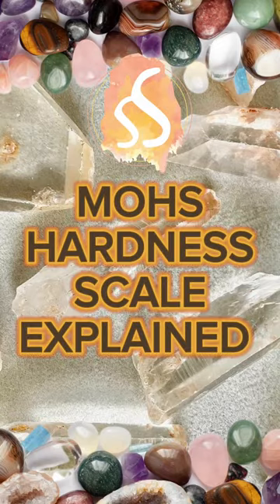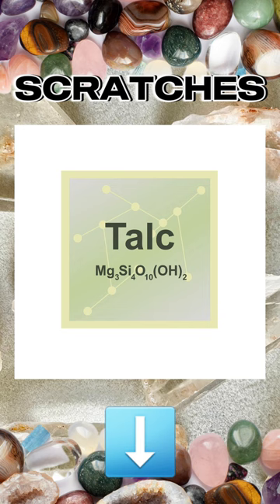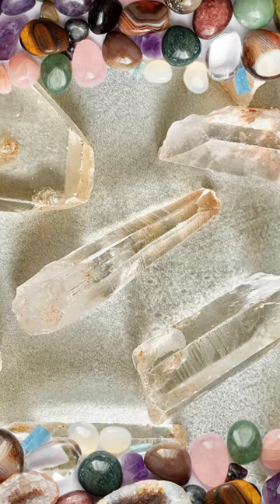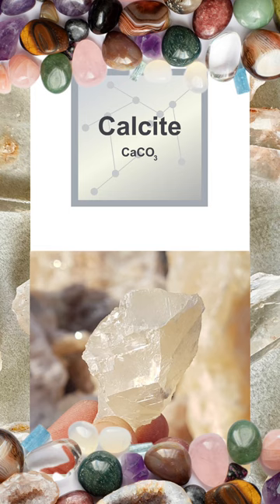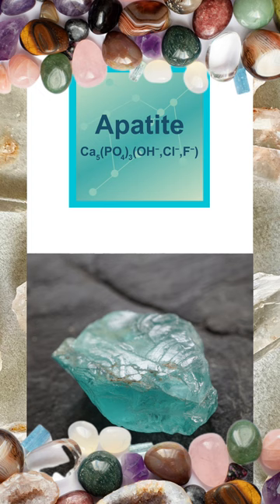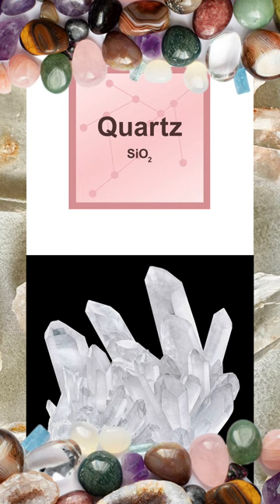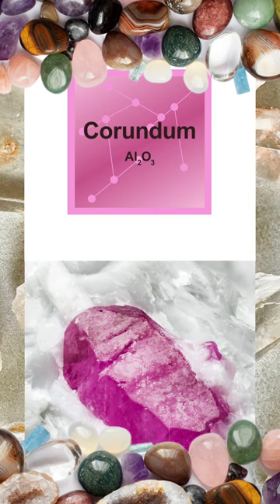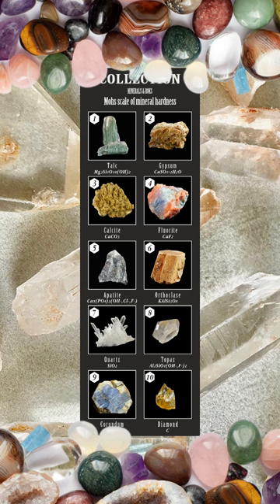The Mohs Hardness Scale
The Mohs hardness scale, named after German mineralogist Friedrich Mohs, is a fundamental tool in mineral identification. It ranks minerals based on their relative hardness by assessing their ability to scratch or be scratched by other minerals. The scale consists of ten minerals, with talc being the softest at position 1 and diamond the hardest at position 10. Each mineral can scratch those with a lower ranking but is susceptible to scratching by those with a higher ranking. This scale provides a quick and practical way to determine the hardness of an unknown mineral sample.

In mineral identification, the Mohs scale serves as a simple and portable test that helps geologists and mineralogists distinguish one mineral from another. By attempting to scratch a mineral sample with known reference minerals on the scale, such as a steel nail or a piece of glass, one can narrow down the possibilities of what the unknown mineral might be. For instance, if a mineral can be scratched by a fingernail (hardness of 2.5), but not by a copper penny (hardness of 3), it would indicate a Mohs hardness of around 2.5. This can be crucial in identifying minerals since hardness is a distinctive property for many of them.